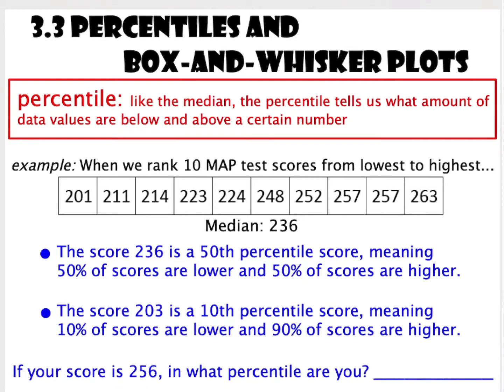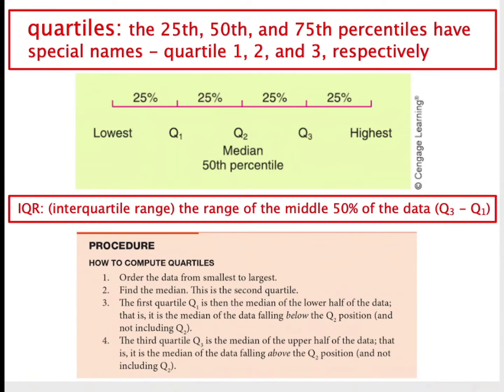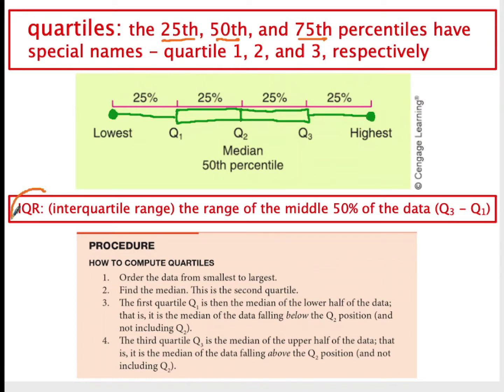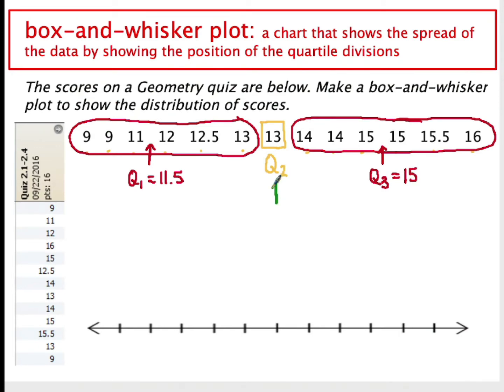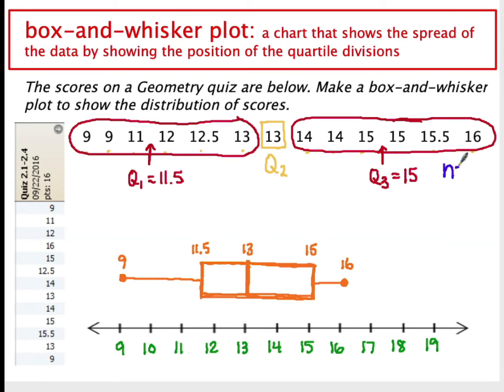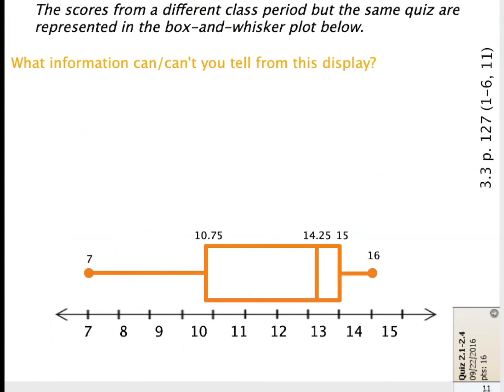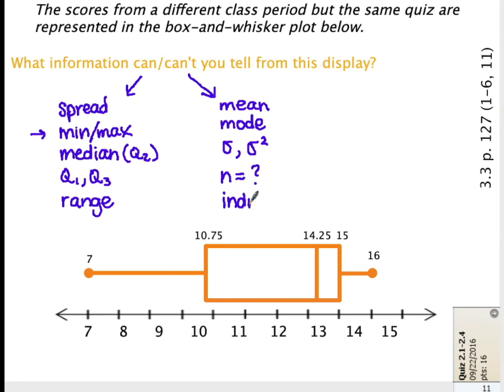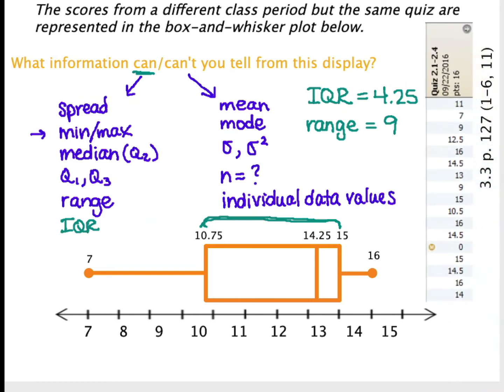3.3 Percentiles and Box-and-Whisker Plots